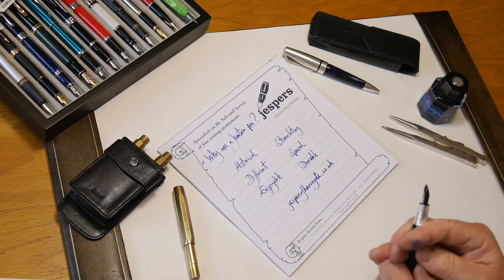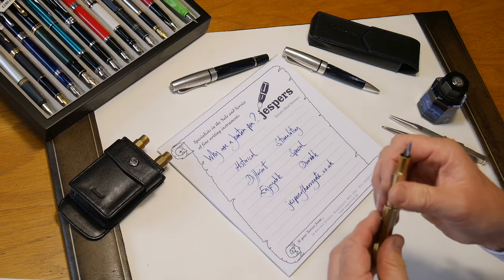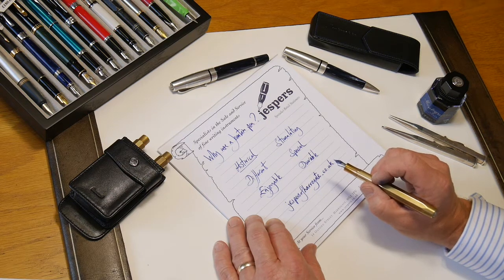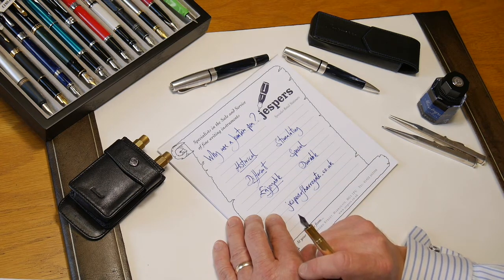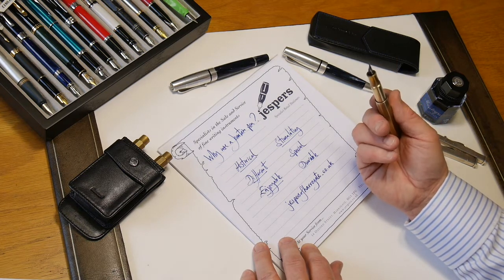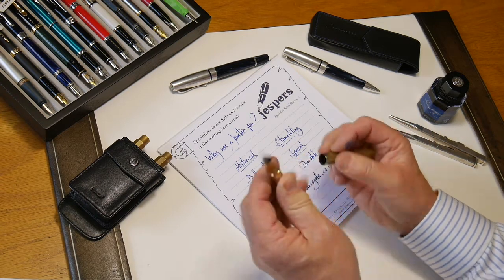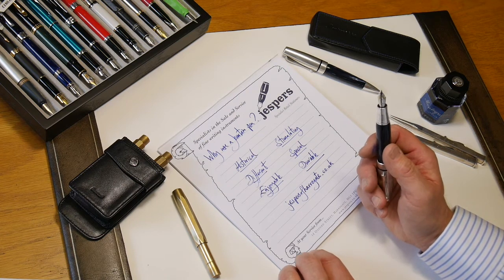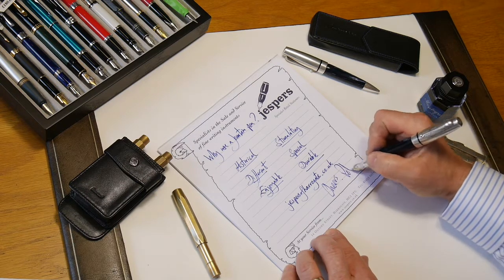Why Use A Fountain Pen by Jespers of Harrogate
The Fountain Pen world is wide and varied and my favorite brands include Lamy, Parker, Waterman, Montegrappa, Kaweco, Yard-o-Led, Mont Blanc to name just a few . . .

Originally filmed in August 2017 for my old company Jespers of Harrogate, I explore some of my reasons for using a fountain pen.

Established in 1901, Jespers of Harrogate was in my family for 4 generations until we passed it on to new custodians in August 2019. Jespers remains one of the finest stationery and fine writing bricks’n’mortar retailers in the UK, so please excuse my bias towards them.

I've had 40+ years with inky fingers and despite retirement, my passion and enthusiasm for the Fountain Pen world remains as strong as ever.

I thank the Jespers management for allowing us to share this film and I hope you enjoy it - Comments welcome.